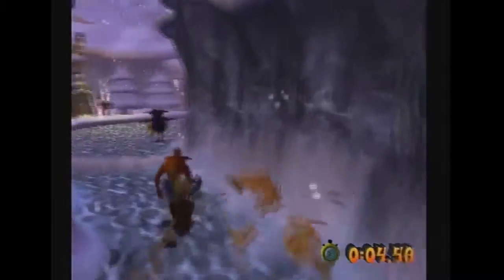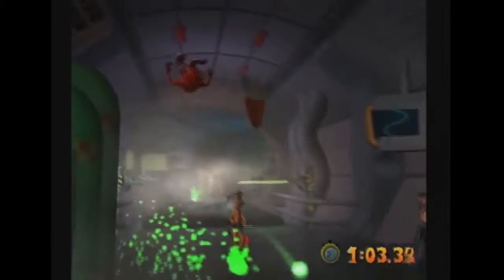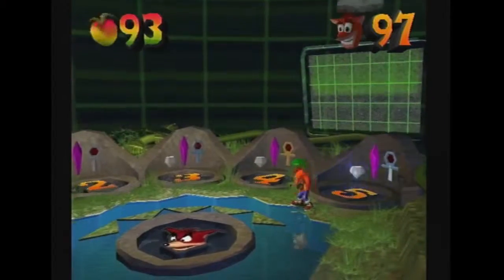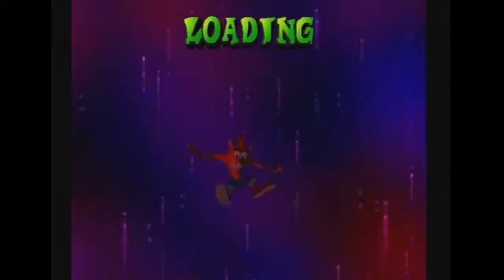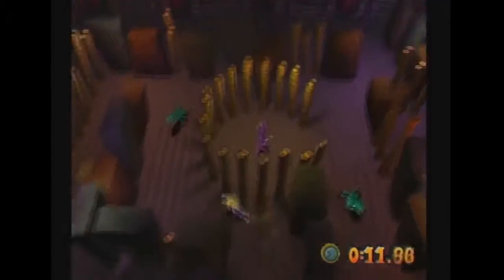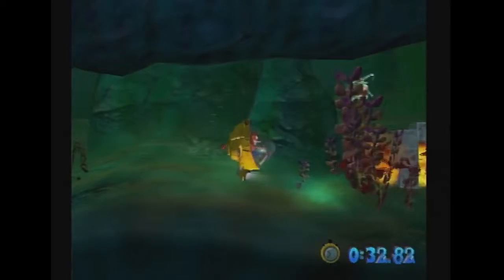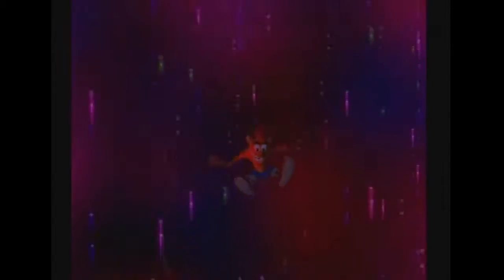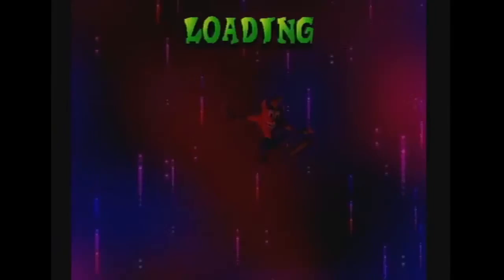Let's Play Crash Bandicoot 4: Wrath of Cortex w/Scrappy Part 10 - Crash Nitro Kart